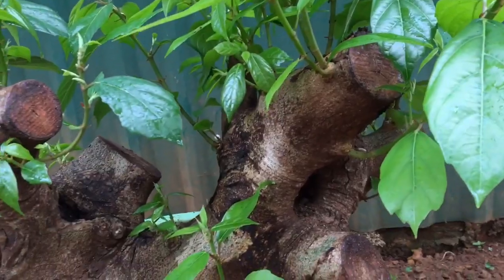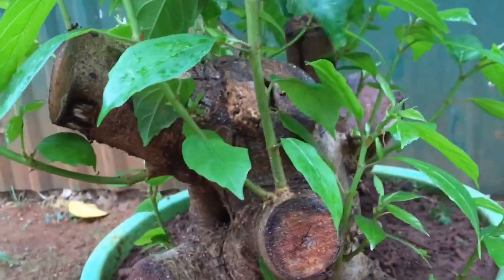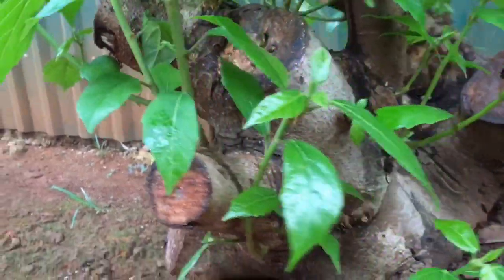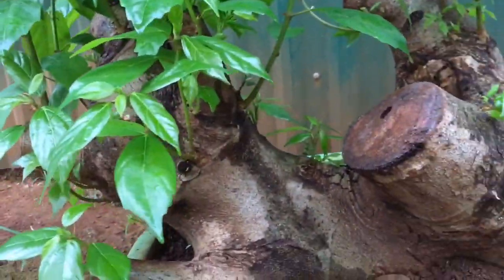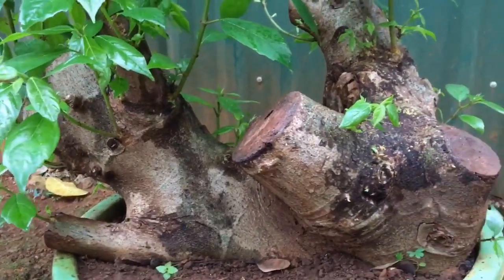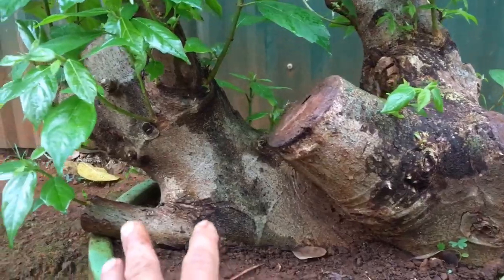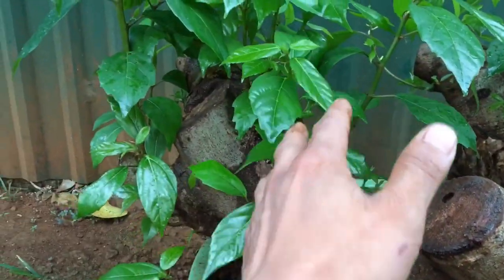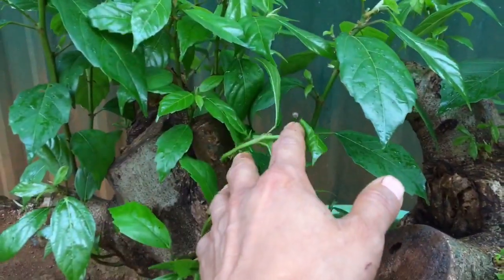Cập Nhật cành sung ươm trồng sau hơn một tháng